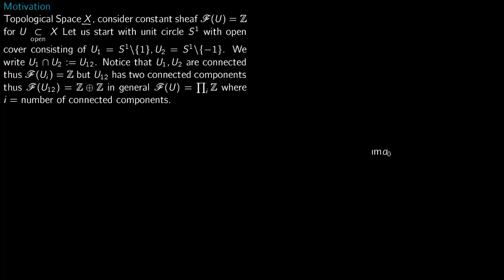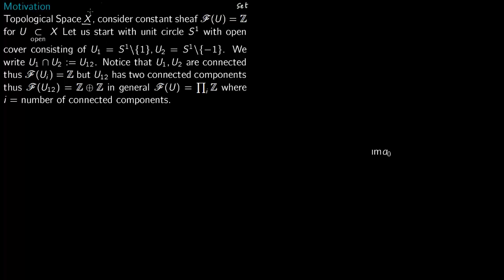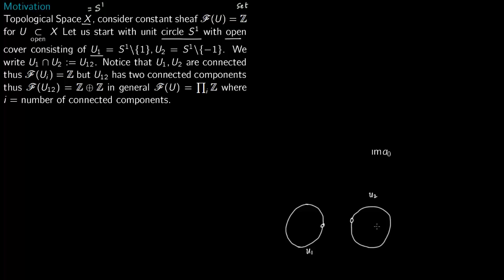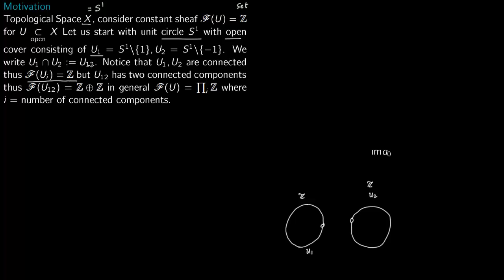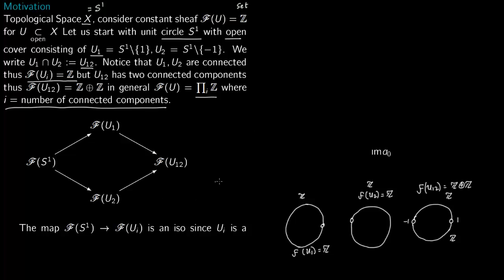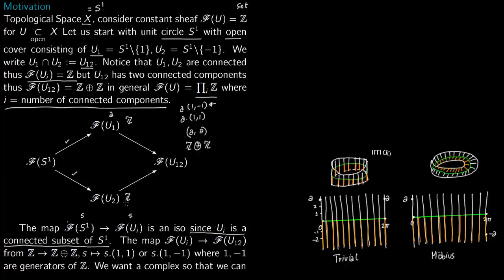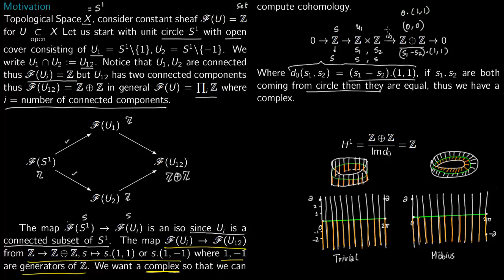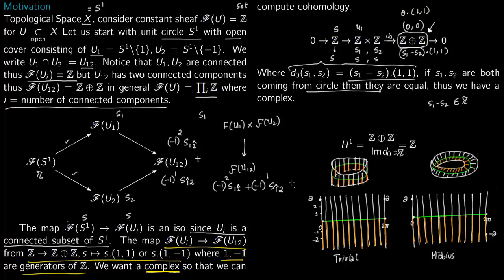Cech Cohomology Motivation I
Ref: 24 hours of Local Cohomology